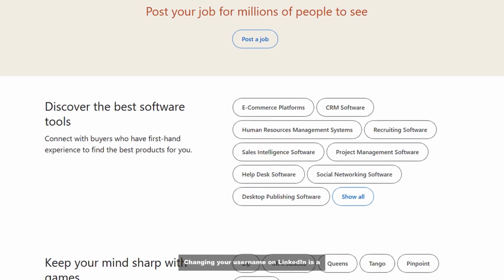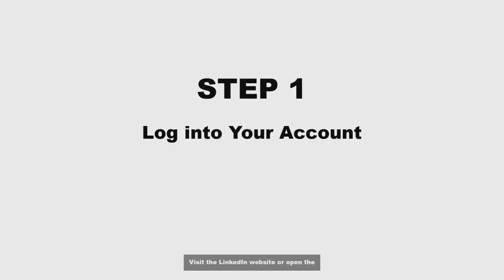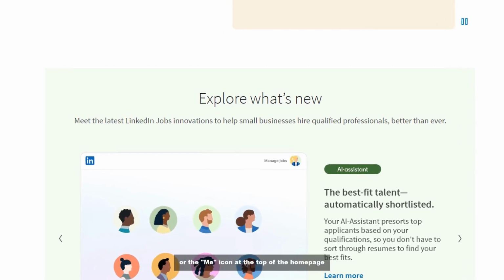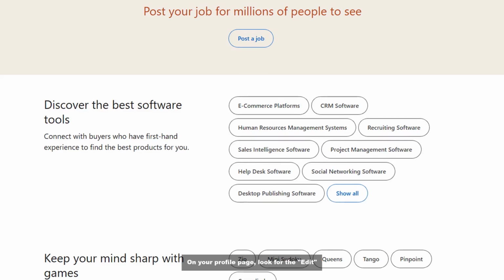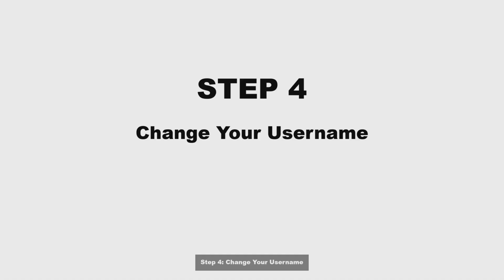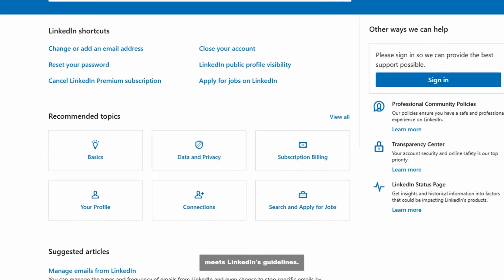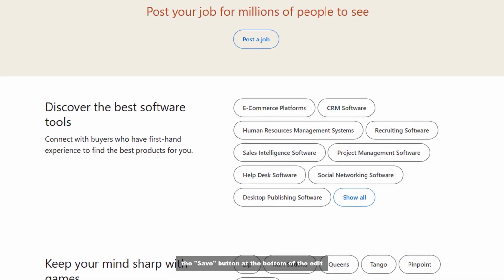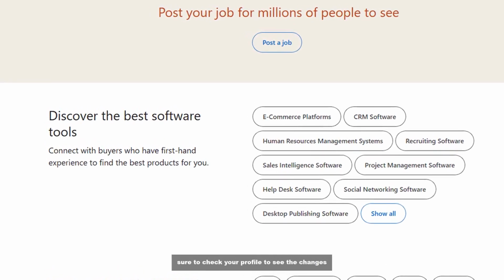How To Change Username On LinkedIn 2026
In this video, we will guide you through the process of changing your username on LinkedIn in 2026. Learn the step-by-step method to update your profile and make it more professional.